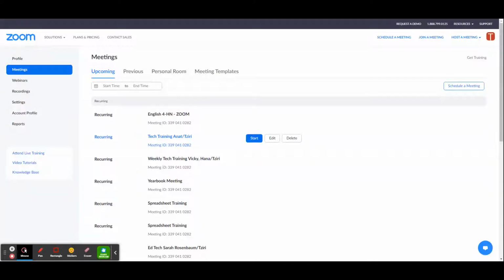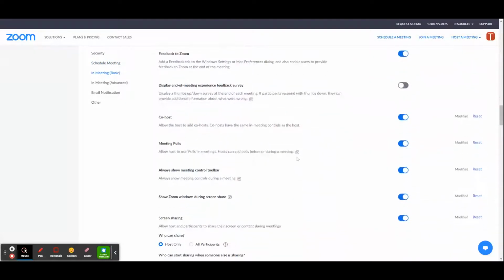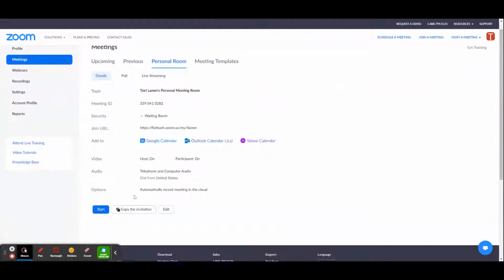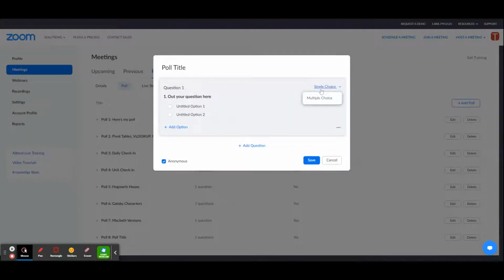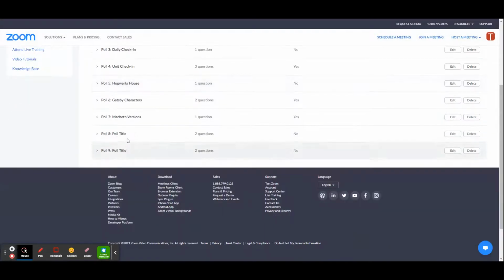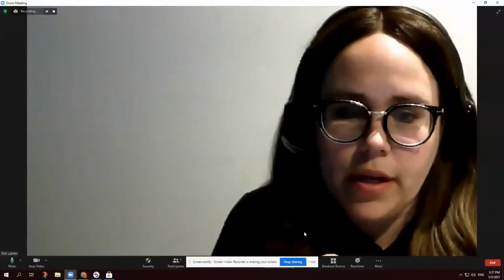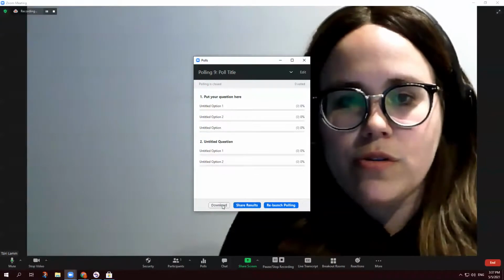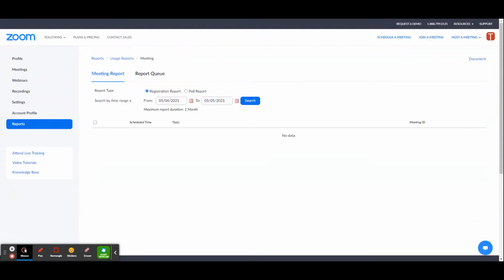Polls in Zoom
Using polls in Zoom - from setup - report downloads